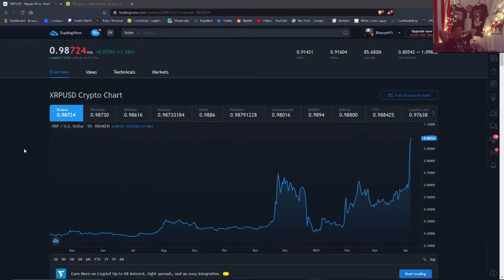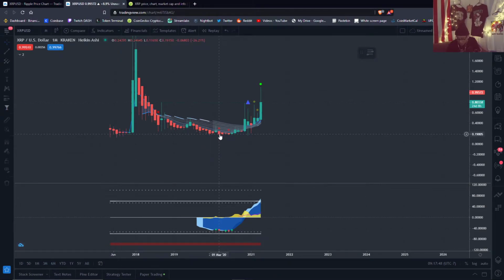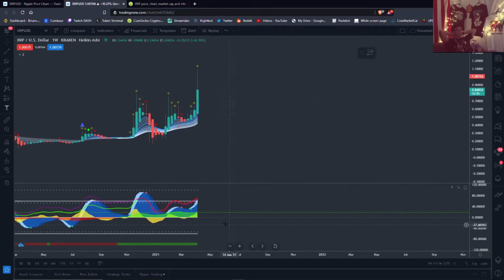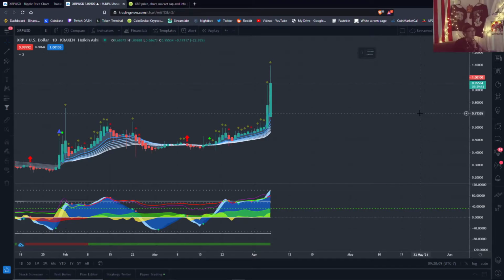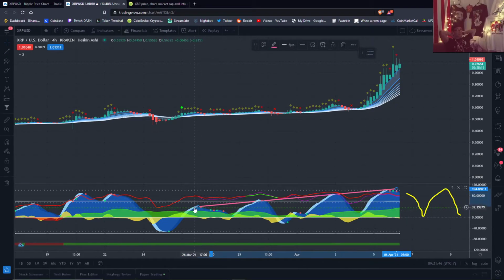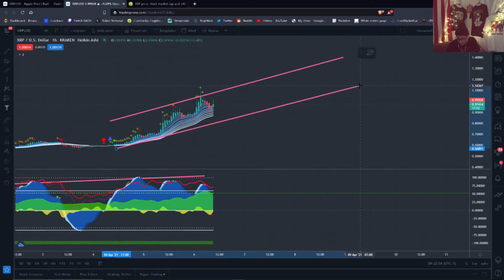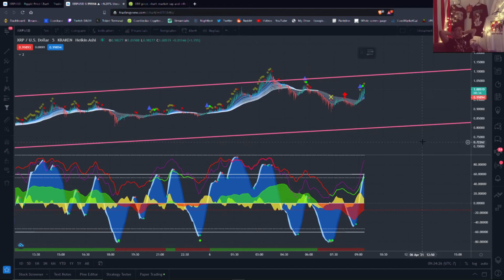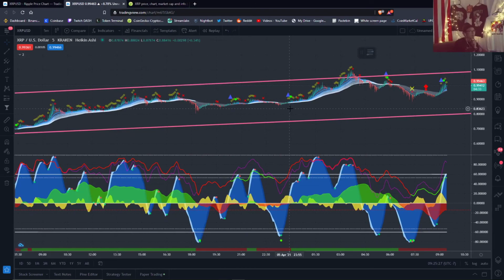XRP Technical ANALysis? [April 2021]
$XRP is RIPPING hard to the upside.
Can the $XRP Army hold the line?

Not Required but appreciated.
BTC: bc1q8rysznkc4d6v534djwun6tfra5n3pl88s38yg9
ETH: 0x9d018D89399EAd89eF8A5D41d5318bAE45BBc308
LYXE: 0xA7F4ddA89D9061066d588b6A030049Ca445f08F8
$BEPRO: 0xA7F4ddA89D9061066d588b6A030049Ca445f08F8

YOU ARE RESPONSIBLE FOR YOUR OWN MONEY.